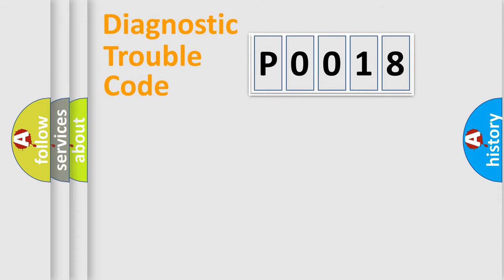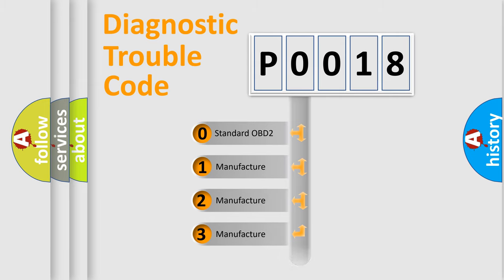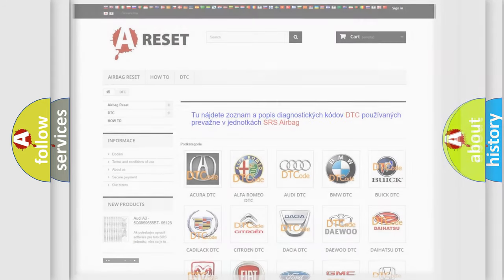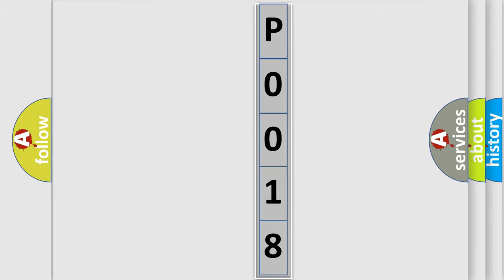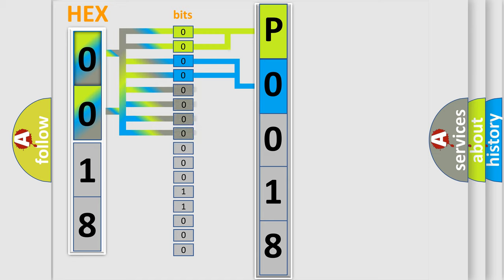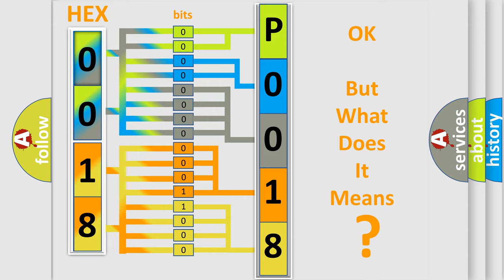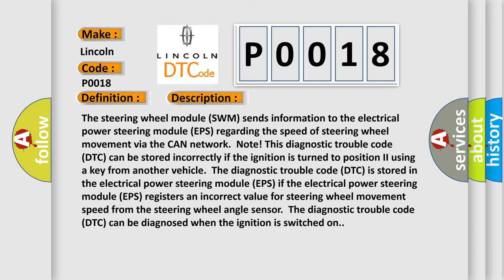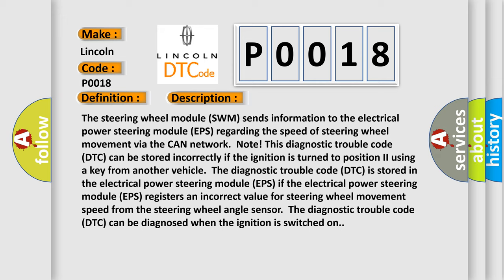DTC Lincoln P0018 Short Explanation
Contents:
0:21 Basic DTC analysis according to OBD2 protocol standard.
1:48 Insight into programming
2:58 A diagnostically understandable description of the Diagnostic Trouble Code
3:05 Basic error definition

Make:
Lincoln
Code:
P0018
Definition:
Steering Wheel Angle Sensor. Faulty Signal
Description:
The steering wheel module (SWM) sends information to the electrical power steering module (EPS) regarding the speed of steering wheel movement via the CAN network.Note! This diagnostic trouble code (DTC) can be stored incorrectly if the ignition is turned to position II using a key from another vehicle.The diagnostic trouble code (DTC) is stored in the electrical power steering module (EPS) if the electrical power steering module (EPS) registers an incorrect value for steering wheel movement speed from the steering wheel angle sensor.The diagnostic trouble code (DTC) can be diagnosed when the ignition is switched on.
Cause:
Fault trace the steering wheel module (SWM).